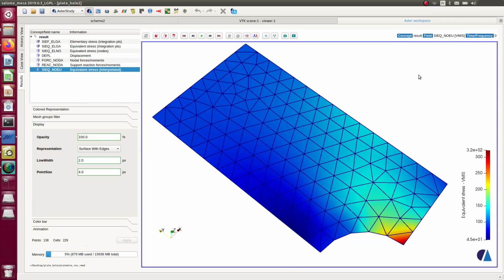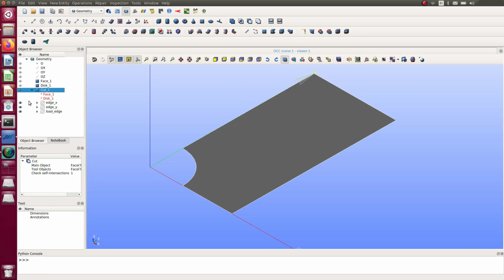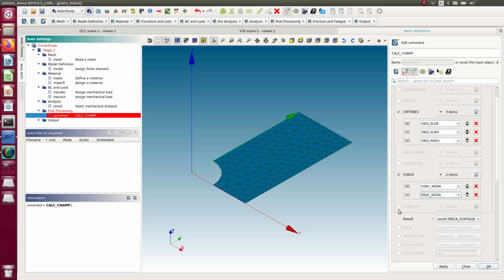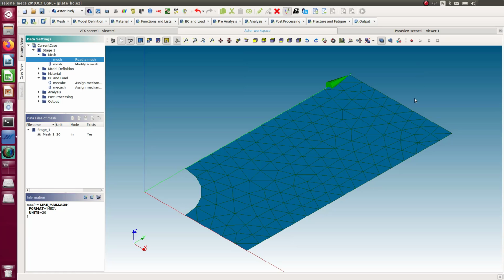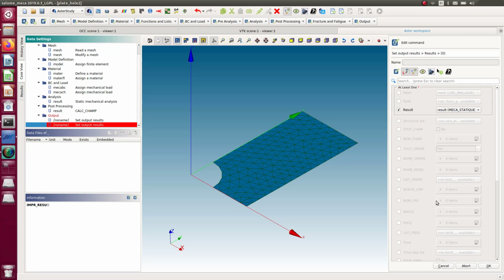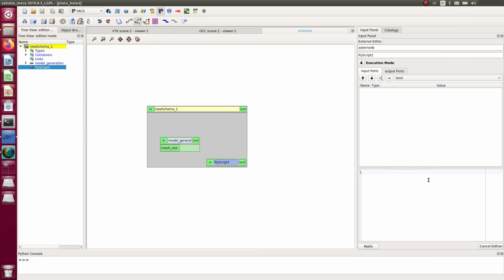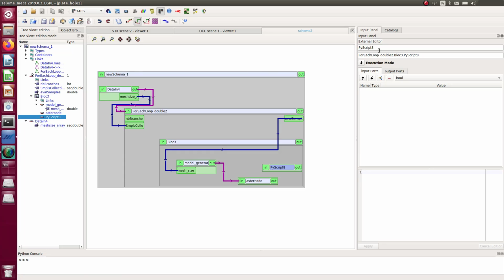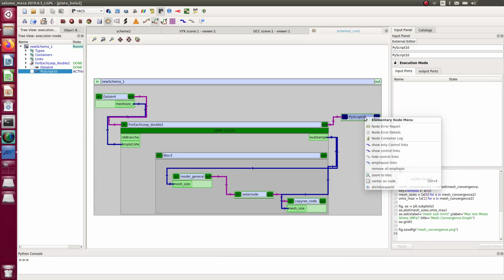Plate with a hole Simulation: Mesh Convergence && Automation with Salome Meca, Code Aster and Python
In this tutorial for Salome Meca, we will talk about:
- How to create the basic plate with a hole simulation model with Salome Meca
- The difference between 1st and 2nd order Triangle Mesh
- How to perform a mesh convergence study
- How to automate all of this with YACS and Python

I hope you'll learn a lot!

The Chapters of the video:
00:02:49 Intro to the plate with a hole simulation
00:06:00 Creation of the Plate Geometry
00:10:16 Meshing of the Plate
00:13:44 Creating the Aster Study Simulation
00:20:40 Solving the Simulation and Post-processing
00:23:13 Discussion about 1st order VS 2nd Order
00:28:27 Discussion about Force and Pressure BCs
00:36:32 Mesh Convergence Automation with YACS